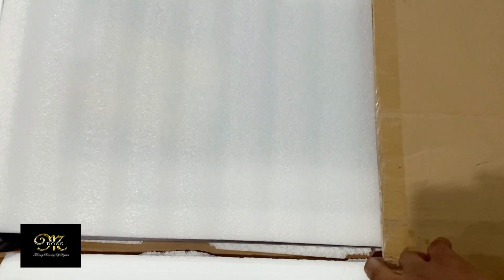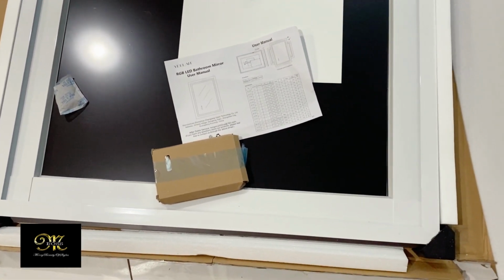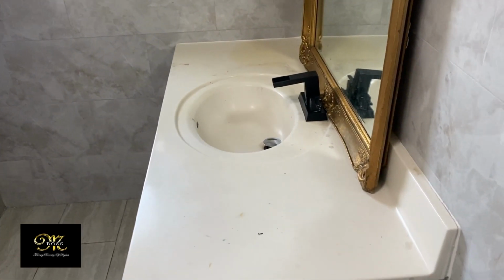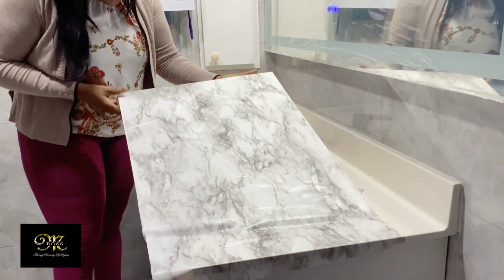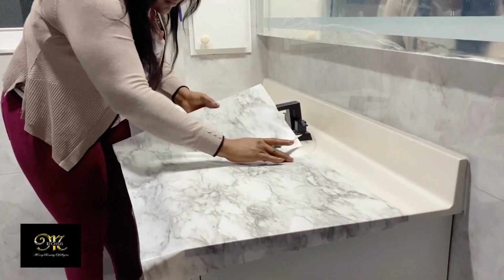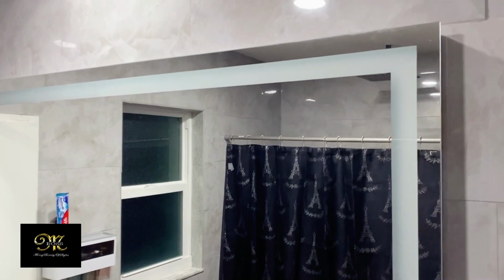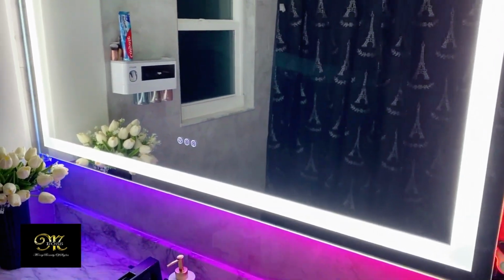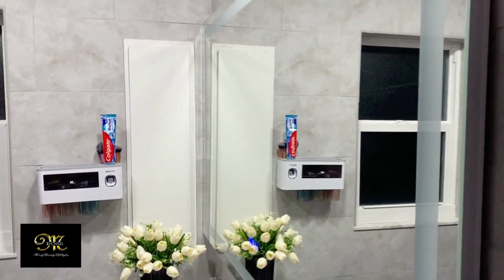BEST SMALL BATHROOM MAKEOVER with Yeelait LED Mirror."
EPIC GUESS BATHROOM MAKEOVER | How I transform my small guess  bathroom  into a super modern, sophisticate on a budget | Cleaning Motivation | NEUTRAL HOME DECOR | AMAZON MUST HAVE

YEELAIT 60x36 RGB LED Bathroom Mirror with Lights, Colorful Backlit+Front Lit,

- anti-fog function
-   easy installation